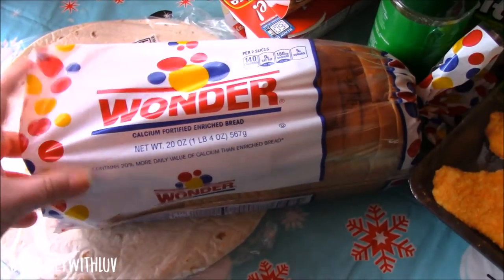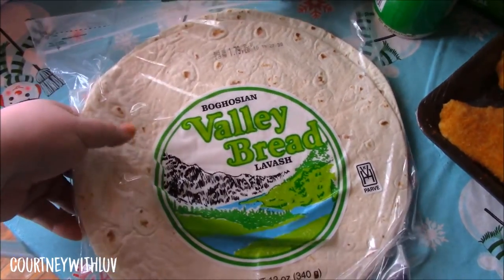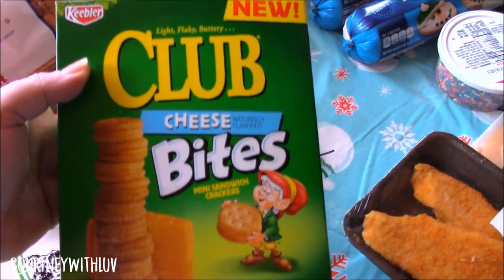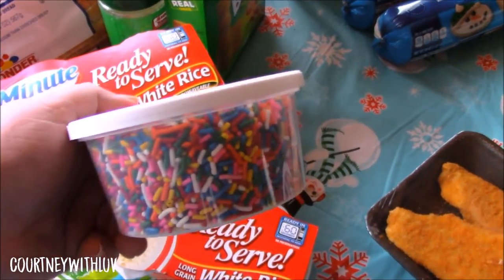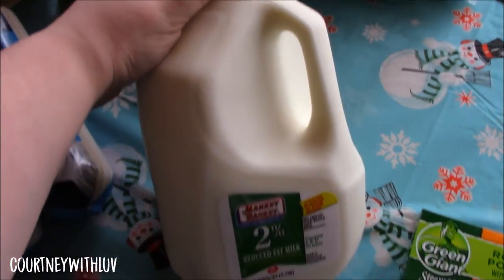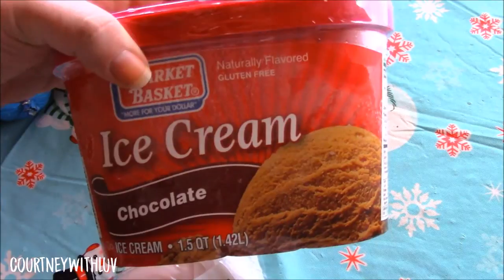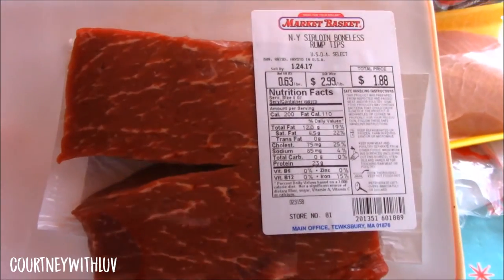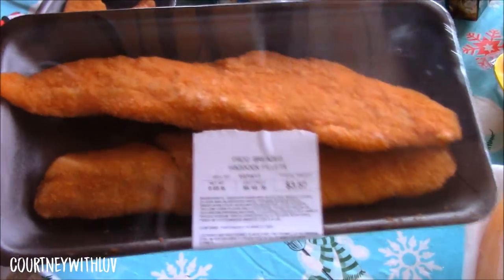MARKET BASKET GROCERY HAUL! 🍞🍦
▼▼▼ SOCIAL MEDIA ▼▼▼

▼▼▼ SHOPS & DISCOUNTS ▼▼▼

▼▼▼ F.A.Q.'S ▼▼▼

◇ What camera do I use? - Canon Vixia HF R700
◇ What do I edit videos on?- Windows Movie Maker
◇ Where do I edit my photos? - PicMonkey
▼▼▼ COURTNEY, WITH LOVE ▼▼▼

Thank you to all of my wonderful subscribers, both new and old!